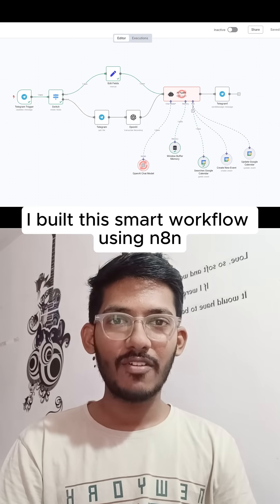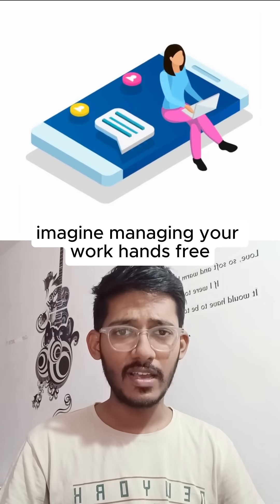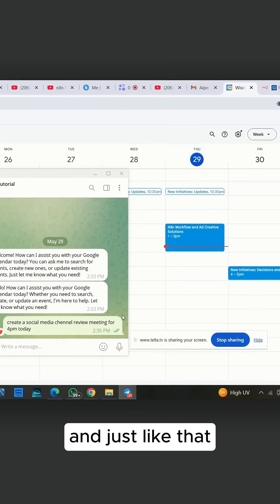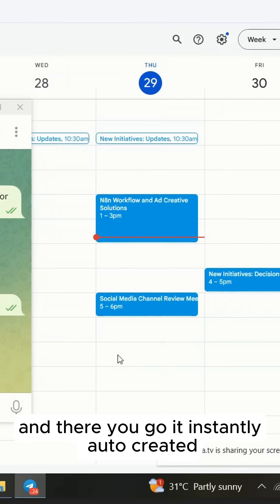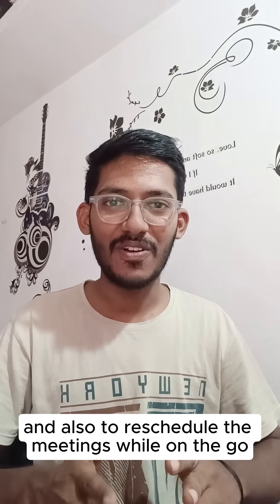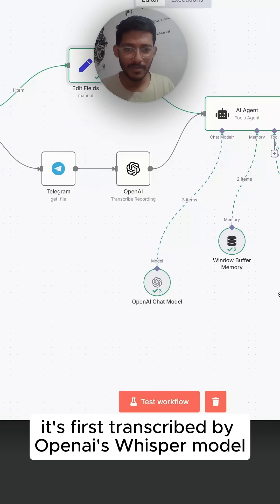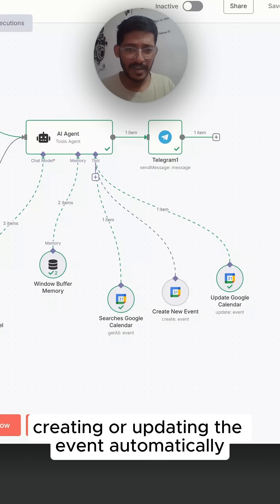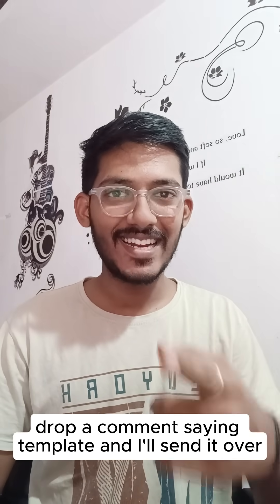Automate Google Calendar with Telegram using n8n | No-Code Assistant Setup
Tired of switching tabs just to update your schedule?
In this tutorial, we’ll show you how to turn Telegram into your personal assistant using n8n, connecting it directly to Google Calendar.

✨ With this setup, you can:

Add events
Edit schedules
View upcoming meetings
…all directly from Telegram using a simple prompt!

Whether you're a no-code enthusiast or an automation beginner, this guide is for you.

👉 Watch now and automate your day away!
🔧 Tools Used:
n8n (Free and Open Source Automation Tool)
Google Calendar